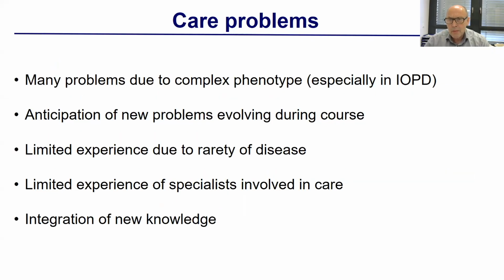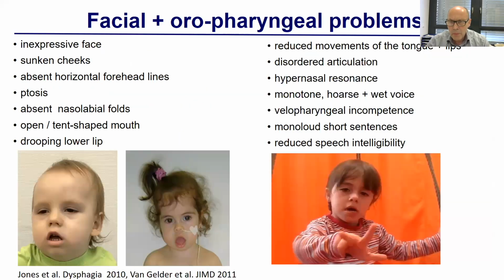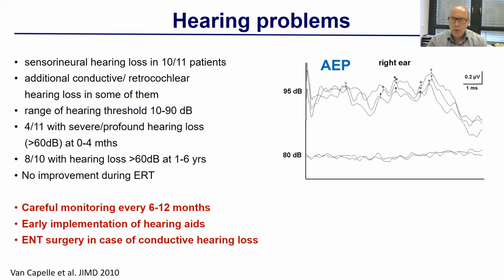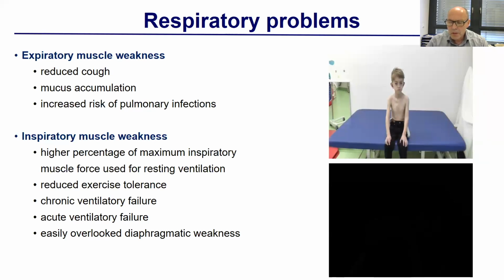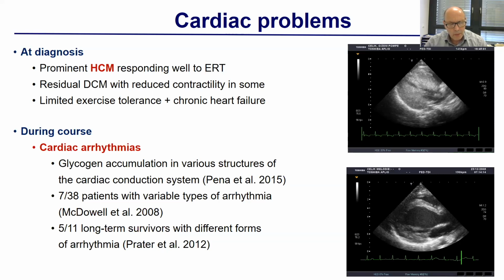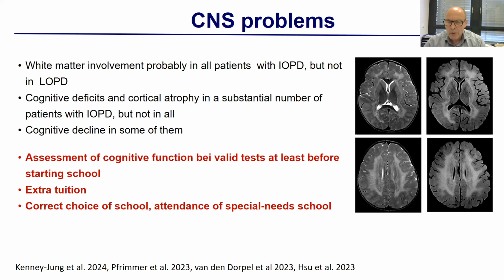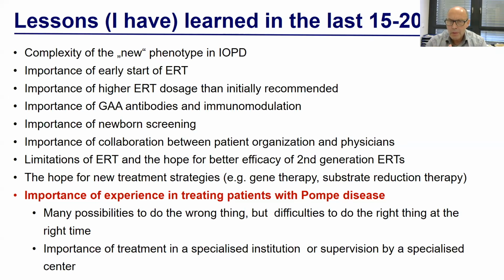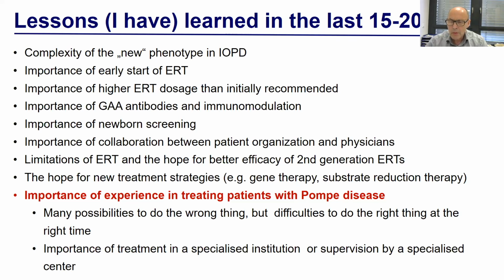8. Integrative Care of Pompe Patients with Intro from Prof. Benedikt Schoser with Prof. Andreas Hahn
Title: Integrative Care of Pompe Patients

Session: The Whole Patient - Monitoring of Patients

Speaker:
Professor Andreas Hahn, MD
Justus-Liebig-University, Giessen, Germany

Abstract:
Late Onset Pompe disease (LOPD) is a rare progressive metabolic myopathy mainly affecting respiratory and motor function. Infantile Onset Pompe Disease (IOPD) is a multisystemic disorder. Enzyme replacement therapy (ERT) in IOPD substantially improved survival and resulted in a so-called new phenotype characterized by residual muscle weakness, language and swallowing difficulties, hearing loss, cardiac arrhythmia, scoliosis and other orthopedic problems, as well as cognitive difficulties. In addition, a better understanding of the disease led to treatment modifications such as immunomodulation in CRIM-negative patients, implementation of newborn screening in some countries, and application of much higher doses than initially recommended. Treatment of patients with IOPD and LOPD by far exceeds mere ERT. Especially in IOPD, the multisystemic features require a close collaboration of many medical and non-medical disciplines such as metabolic specialists, child neurologists, neurologists, cardiologists, pulmonologists, ear, nose and throat specialists, gastroenterologists, anesthetists physiotherapists, speech therapists, social workers, and many others. Because of the complex phenotype and the sophisticated therapy patients with Pompe disease should be in charge of or supervised by an institution specialized in treating such patients.

Speaker Biography:
Professor Andreas Hahn is Professor of Pediatrics at the Justus-Liebig-University in Giessen, Germany, and chief senior physician of the Department of Child Neurology since 2002. He is also the leading physician of the Center for Rare Diseases in Giessen and the deputy head of the Hessian Neuromuscular Center. Professor Hahn started his training as child neurologist in 1991 in Göttingen, spent one year as research fellow in the Department of Rehabilitation at Poitiers, France, and worked from 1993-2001 in the Department of Neuropediatrics in Kiel, and in the North-German Epilepsy Centre in Raisdorf, Germany. He is a member of the German Neurophysiological Society and has completed special training programs in epileptology and neurophysiology. His special fields of interest are pediatric epilepsies, neuromuscular disorders, and neurometabolic diseases. Professor Hahn authored or co-authored more than 200 publications in peer-reviewed journals and book chapters.